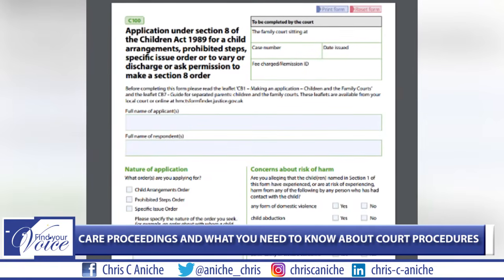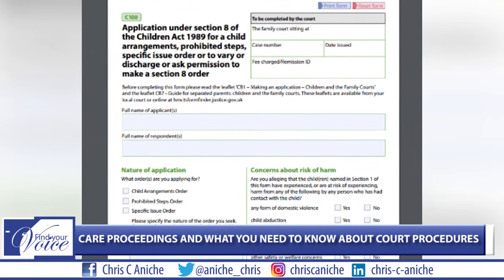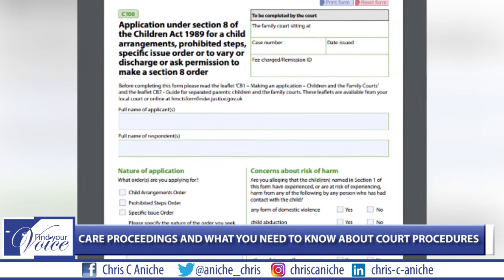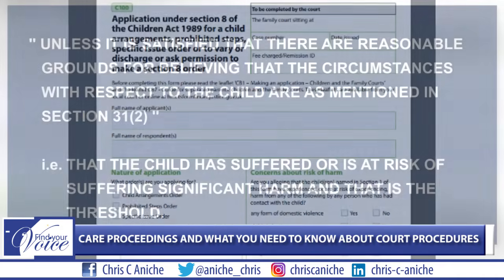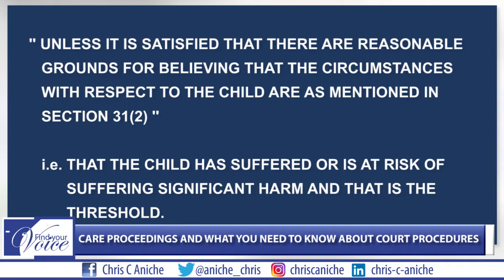Family Court: Care Proceedings and What You Need to Know About Court Procedures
Navigating care proceedings in family court can be overwhelming, especially when the future of your child and family is at stake. In this video, we break down everything you need to know about care proceedings and family court procedures, so you can be fully prepared and informed.

You'll learn:
 ✅ What care proceedings are and why they happen
 ✅ How local authorities get involved and the legal process that follows
 ✅ Key stages in care proceedings, from initial hearings to final decisions
 ✅ What evidence is important and how you can present your case effectively
 ✅ Your rights as a parent during care proceedings
 ✅ How to work with legal representatives, guardians, and social workers
 ✅ Tips for staying calm, organized, and focused during a difficult process
 ✅ Common mistakes to avoid in family court

Whether you're already involved in a case or just want to understand the process better, this guide will give you the tools and confidence you need to advocate for yourself and your child

👉 Watch now to be prepared, protect your rights, and navigate care proceedings with clarity and confidence.

✅Recommended Our Video✅